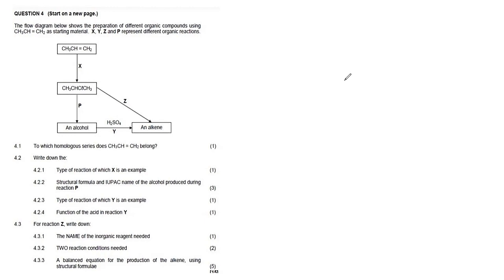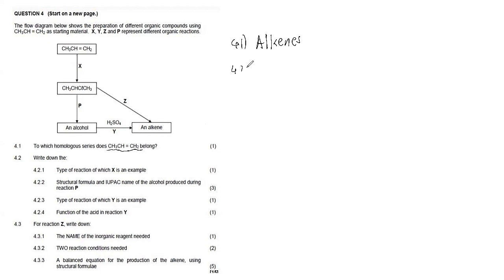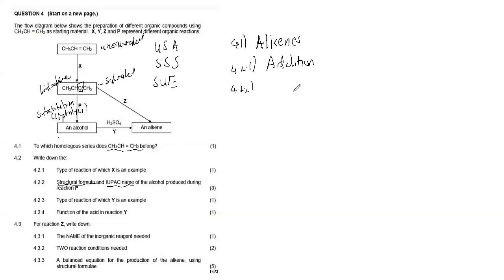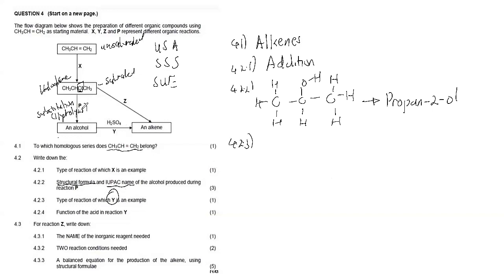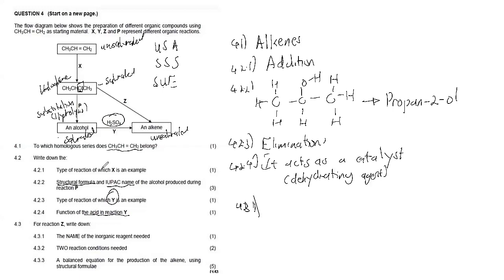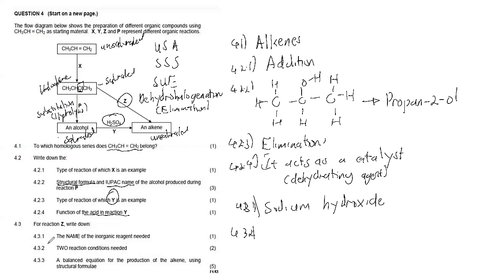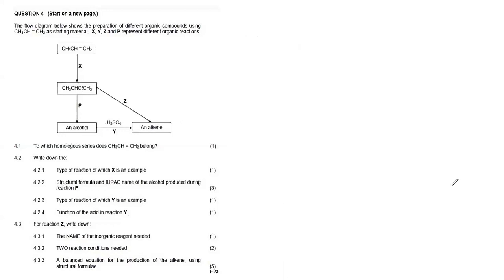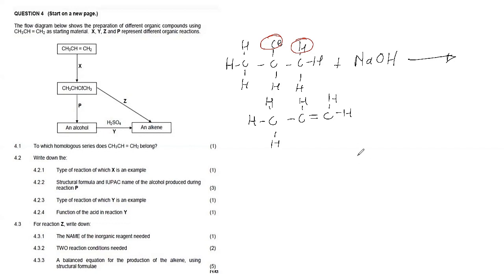ORGANIC REACTIONS EP 04 | ORGANIC CHEMISTRY | GRADE 12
Identifying reactions as Substitution, Addition, Elimination or Esterification |
Writing the balanced STRUCURAL FORMULAE of reactions|
Balancing equations using MOLECULAR FORMULAE|
Specifying the reaction conditions of the organic reactions|
Identifying the inorganic reactants and products in a chemical reaction|
The role of a catalyst in an organic reaction|